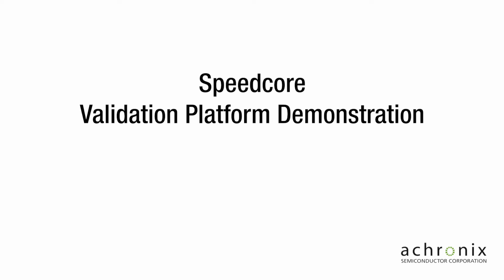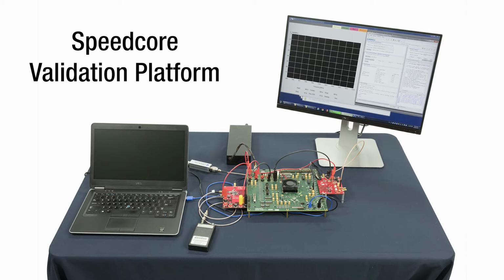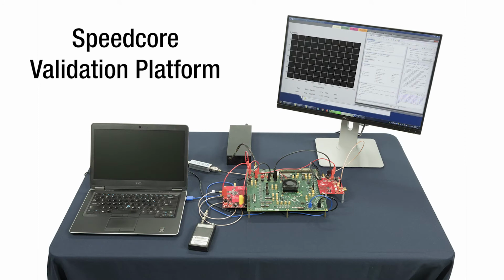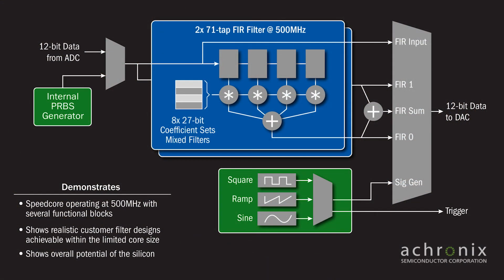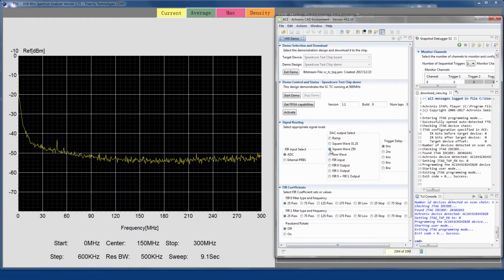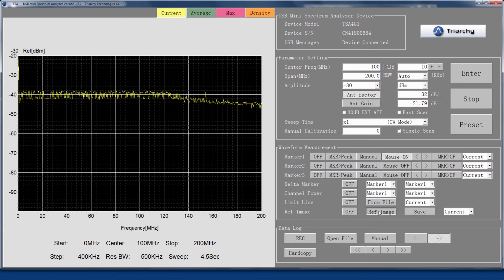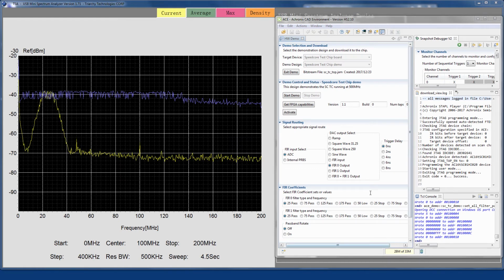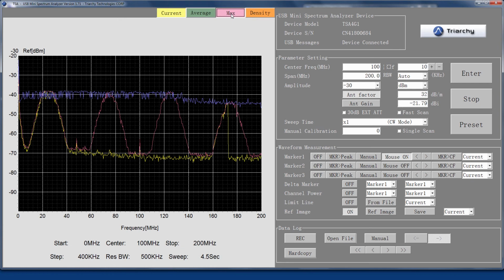Achronix Demo: Speedcore Validation Platform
Achronix Speedcore eFPGA IP opens new opportunities for companies looking to integrate embedded FPGA technology into their ASIC or SOC. Speedcore IP is a high-performance, customizable programmable fabric, allowing customers to define the amount of logic, memory, DSP plus their own custom blocks to fit their application requirements. This video demonstrates a validation platform for this game-changing technology.